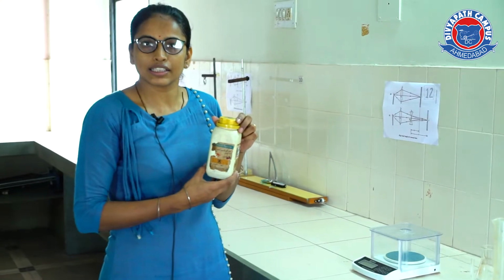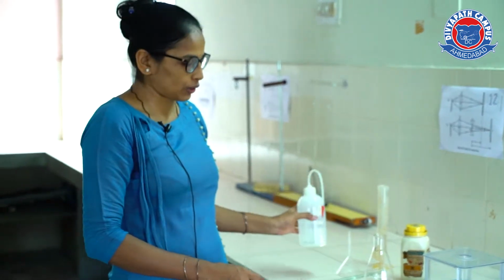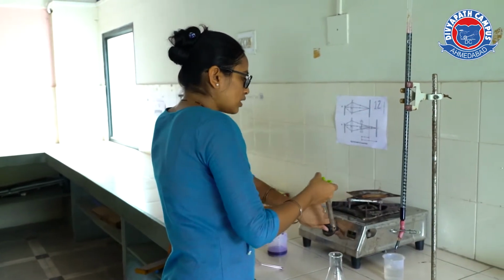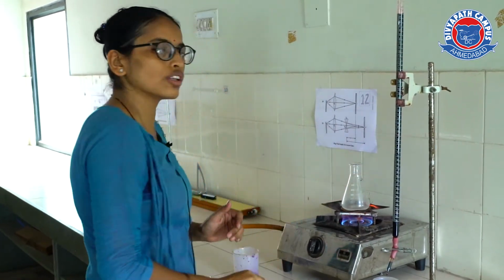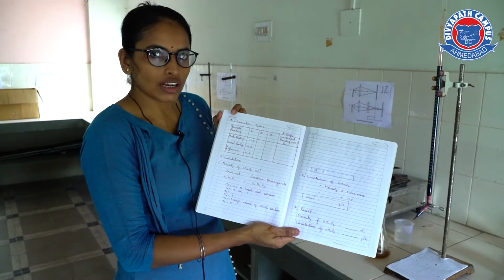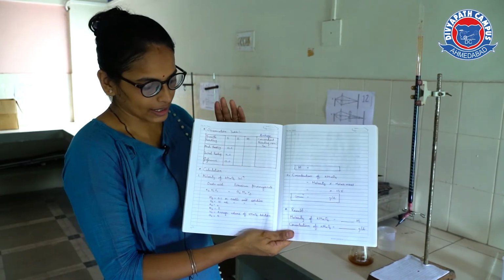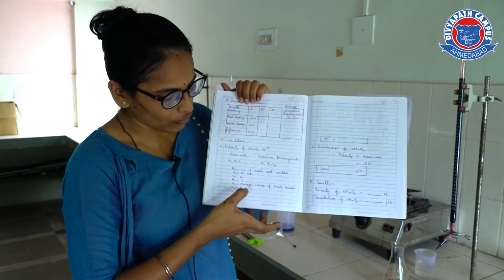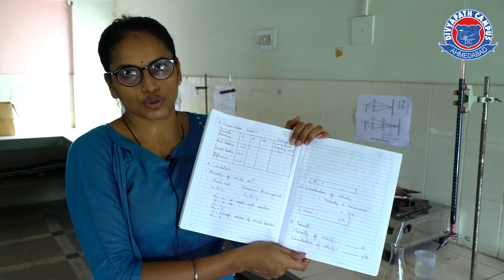3_Chemistry Practical for 12th Science